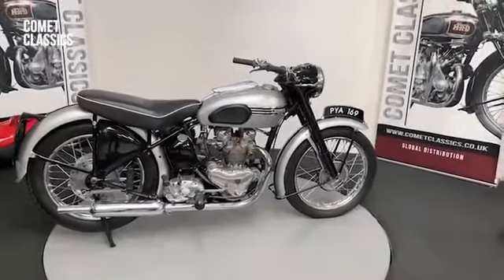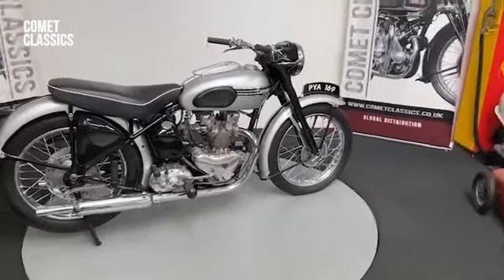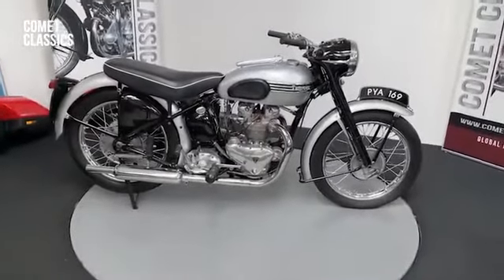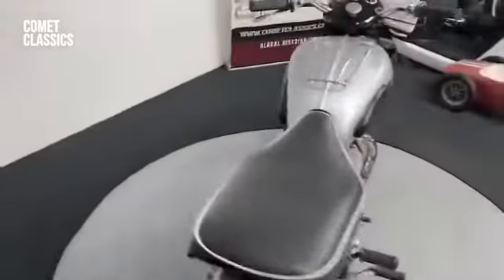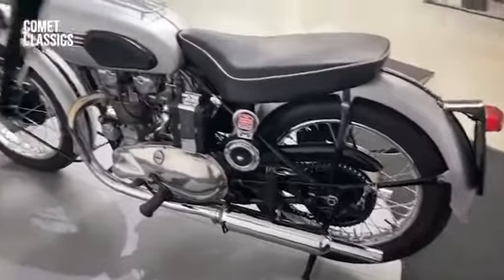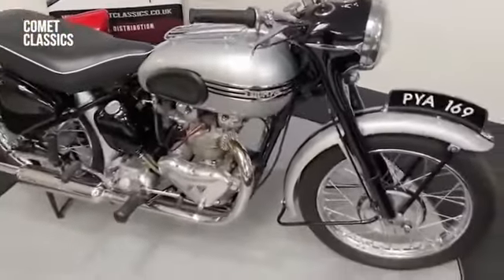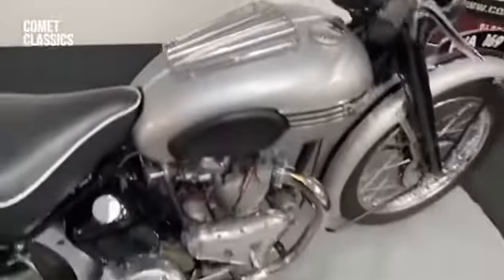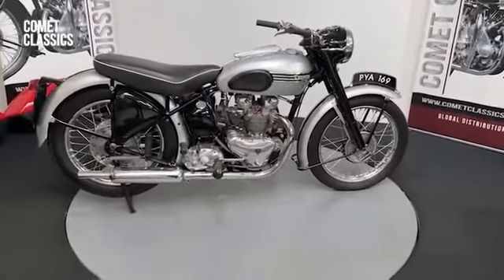Comet Classics PYA169